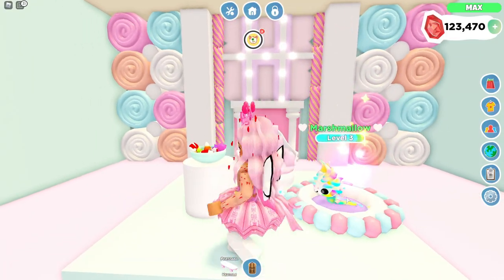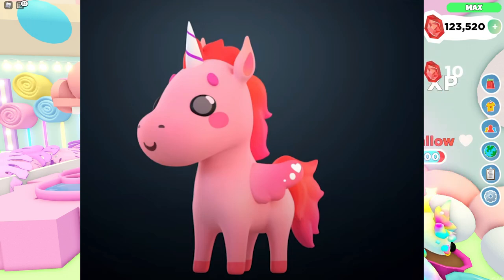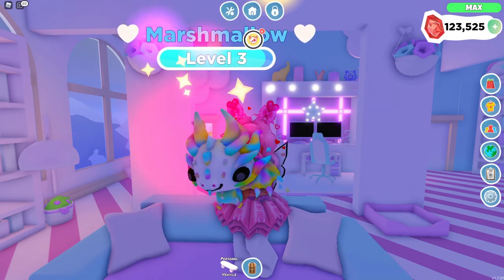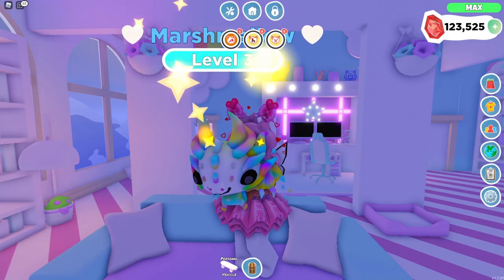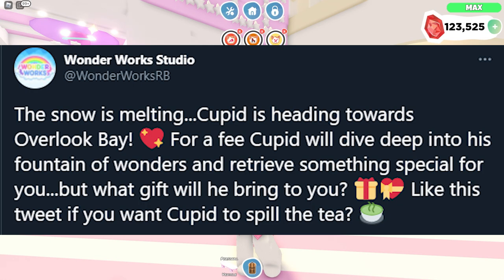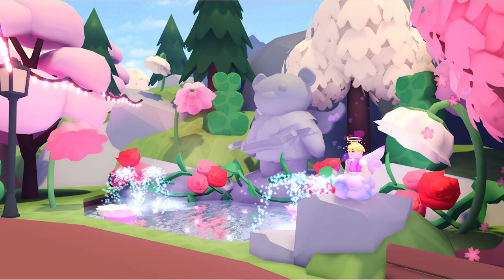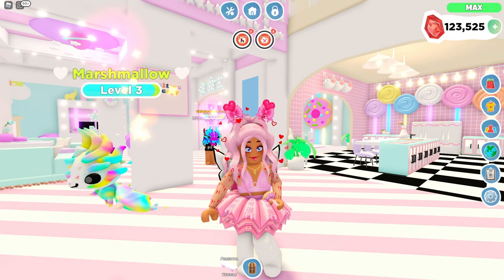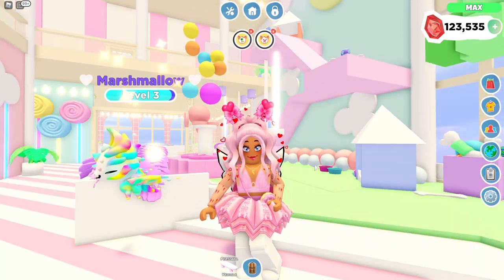💘 Overlook Bay Valentine's Festival TEA + EVERYTHING You Need To Know 👼🏼 | Roblox Overlook Bay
In today's video, I share a LOT of Overlook Bay Valentine's Festival TEA and EVERYTHING you need to know before the update comes!! Everyone is welcomed to join me in game the day of the update! Update releases on Feb. 12th!!